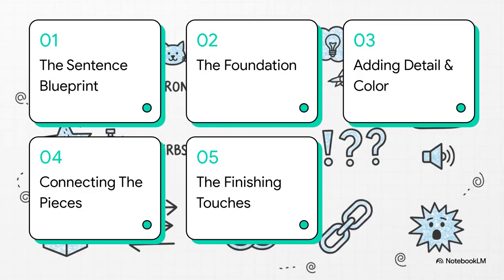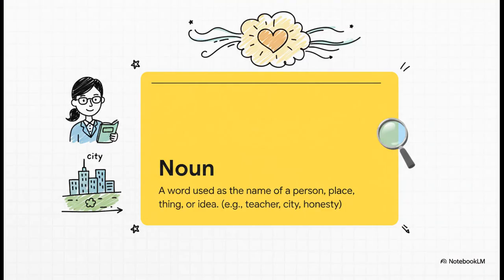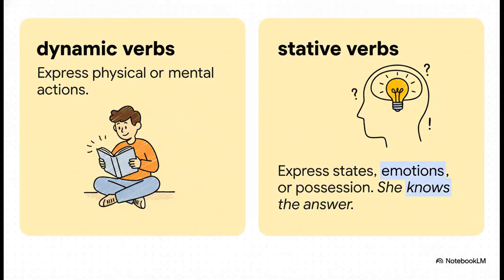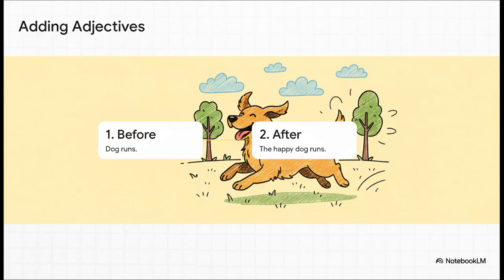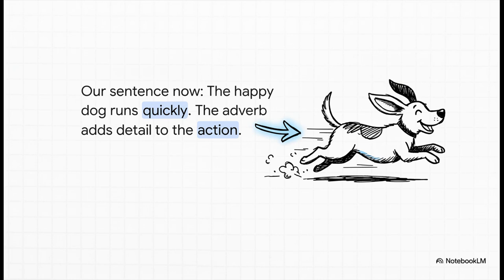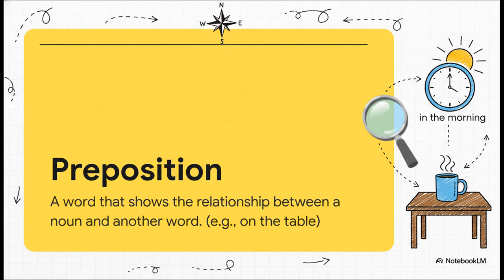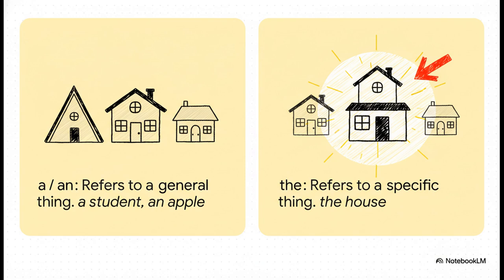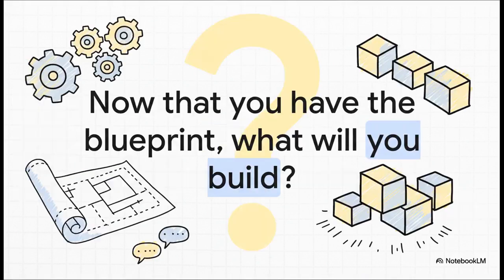L1 Grammar / Parts of speech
This educational video is based on my university lectures and personal notes, with the help of an AI tool ( NotebookLM).